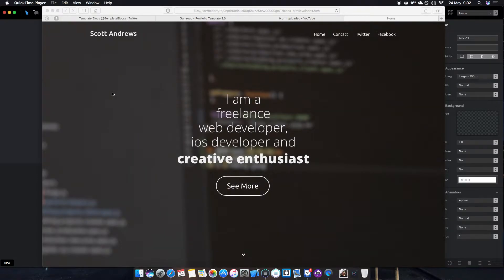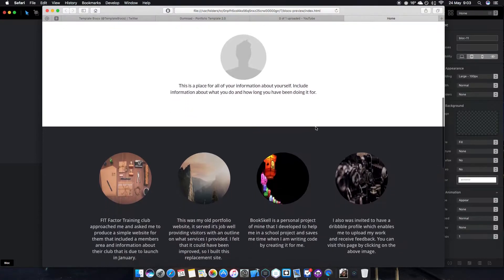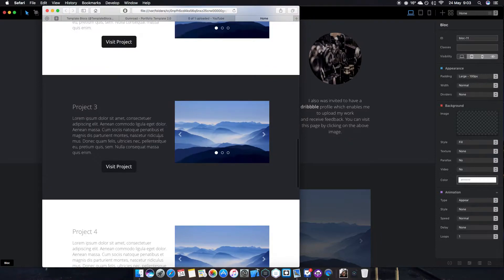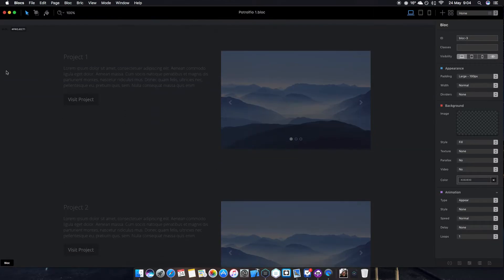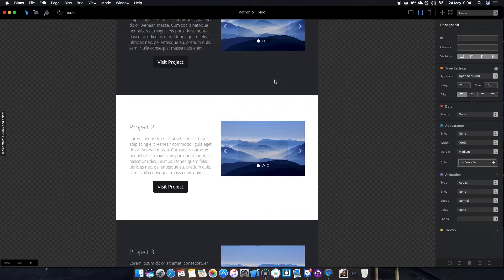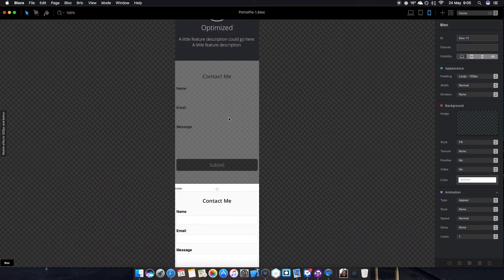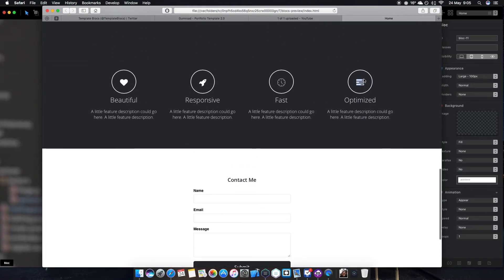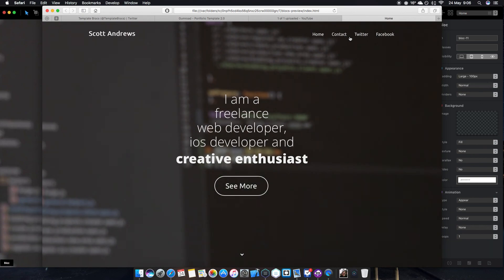Blocs Portfolio 1.0 Template